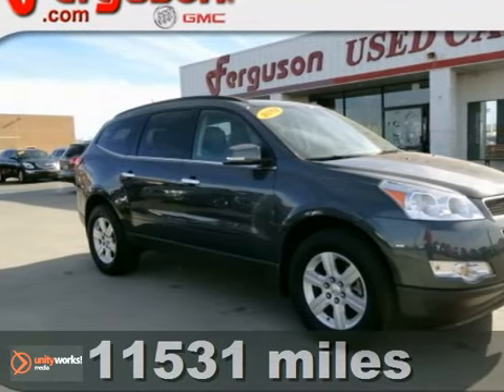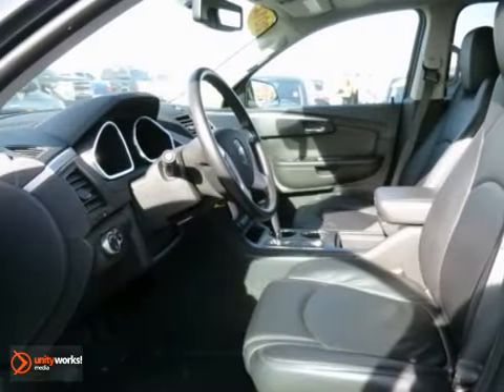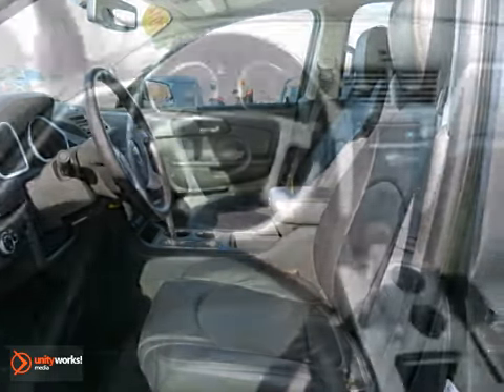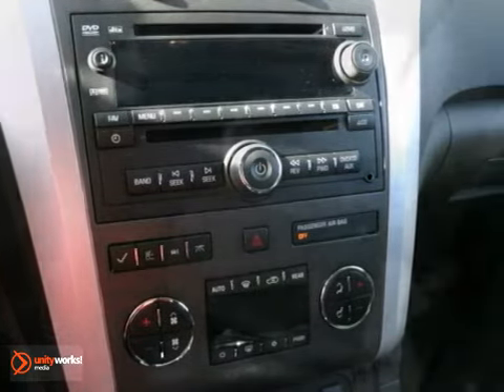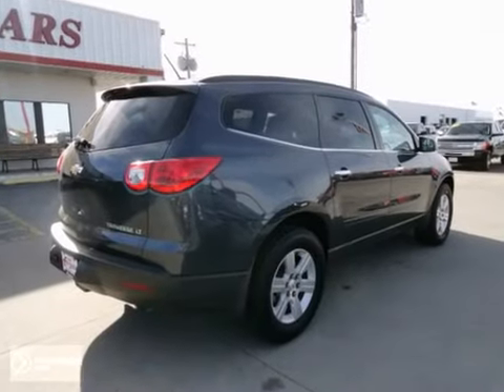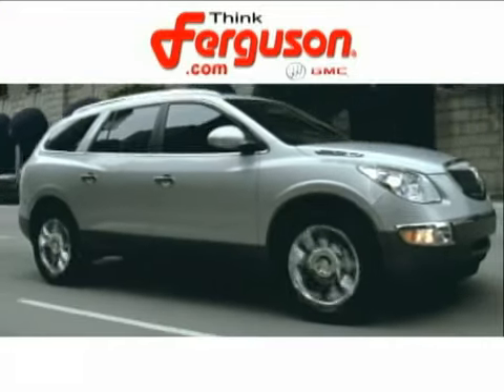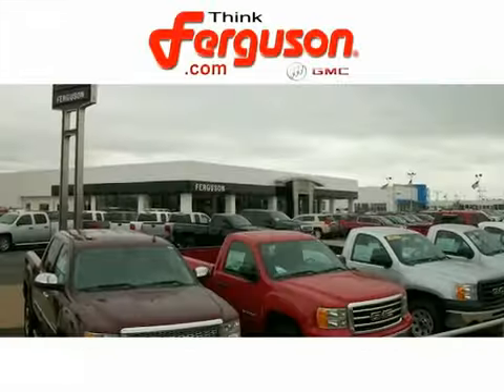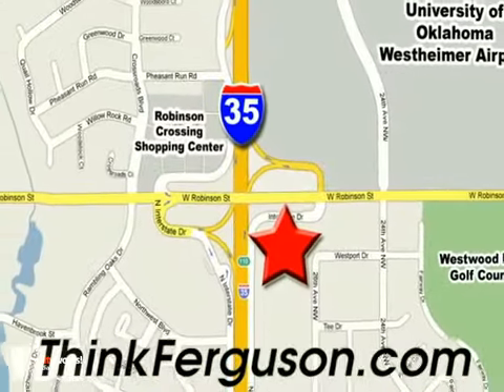2012 Chevrolet TRAVERSE Norman Oklahoma City, OK 3367X SOLD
SOLD - fergusonchallenge.com SOLD - Call or visit for a test drive of this vehicle today! Phone: Year: 2012 Make: Chevrolet Model: TRAVERSE Trim: LT Engine: 3.6 Liter 6 Cylinder Transmission: 6 Speed Manual Color: Gray Interior: Black Mileage: 11531 Stock #: 3367X Our inventory changes daily. Why wait? If you see a vehicle that you like, call us about it.Don't see one you like? Let us know, we may have just traded for it. Ferguson Buick GMC is a premiere Buick GMC Dealer featuring a great selection of New, Used, and Certified Pre-Owned Buick GMC Cars, Trucks, and SUVs. Ferguson Buick GMC is conveniently located in Norman, OK and services the surrounding communities, such as Oklahoma City, Edmond, Newcastle, Moore, Midwest City, McLoud, Noble, Mustang, and Slaughterville. Ferguson Buick GMC prides itself on excellent customer service and upholds the long standing reputation of Buick GMC. Whether you are taking advantage of a great APR Rate, Lease Special, Purchase Price, this Oklahoma Chevrolet Dealer will assist with your next purchase all while assuring a hassle free car buying experience. Address: 1015 North Interstate Drive Norman Oklahoma City, OK 73069